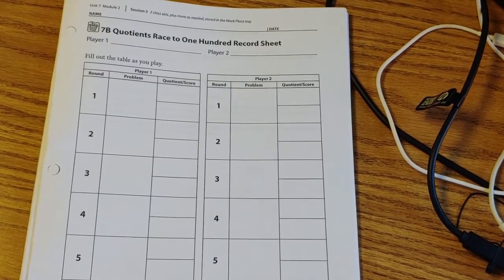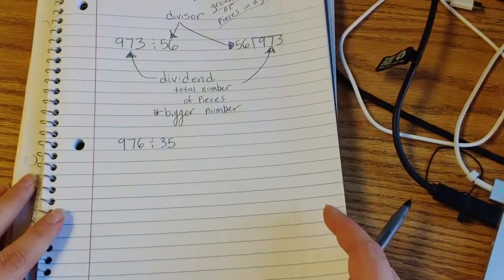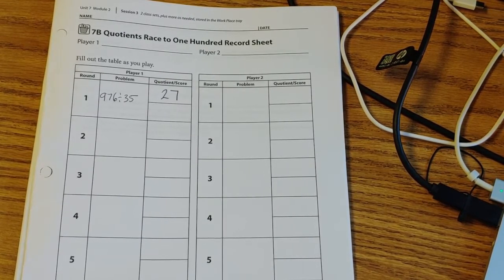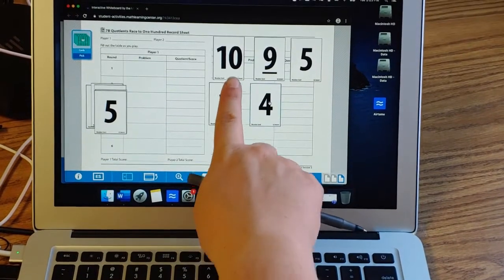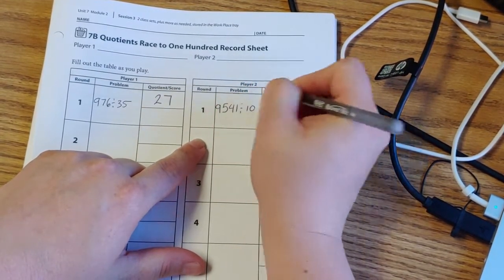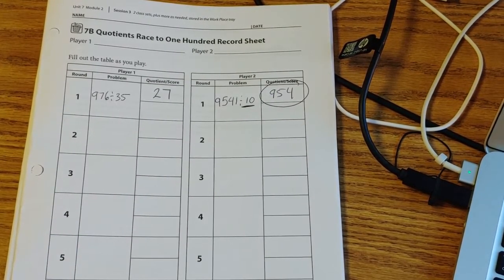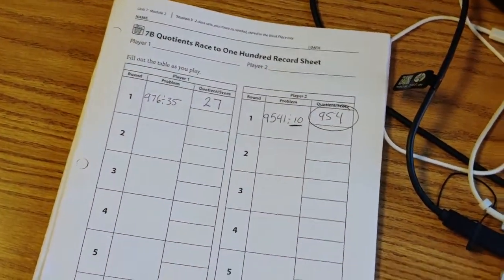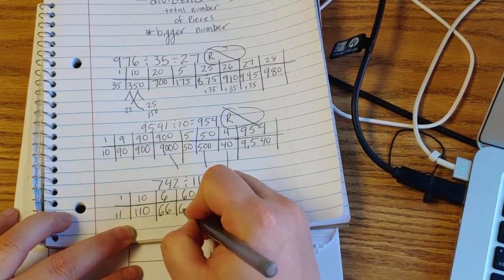quotients race to 100